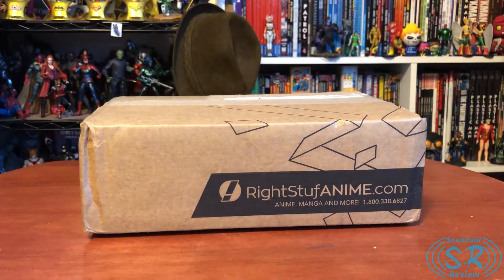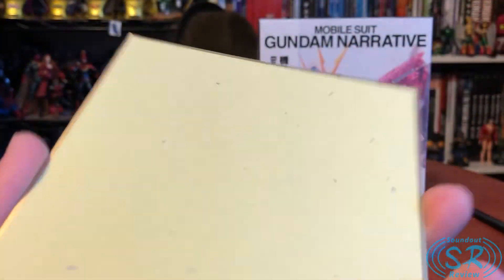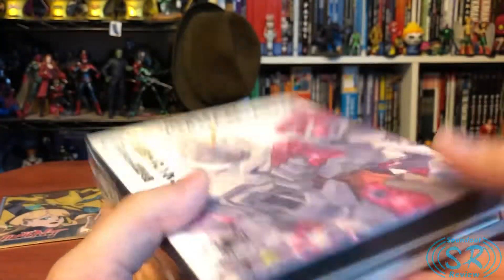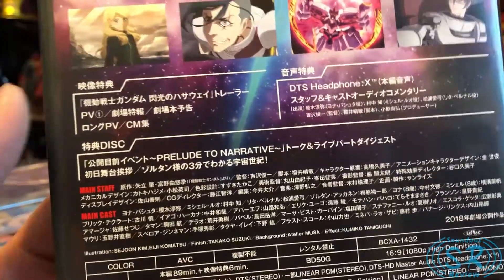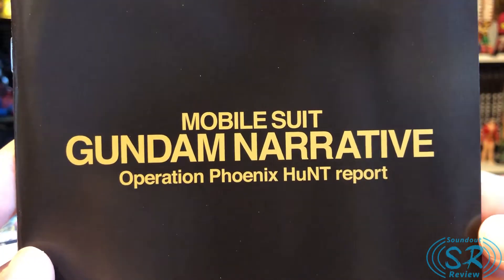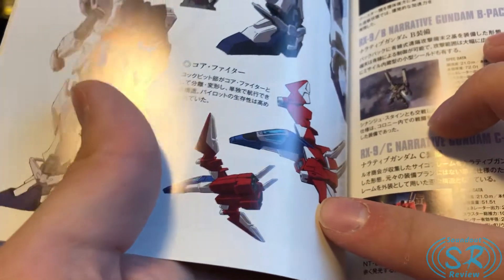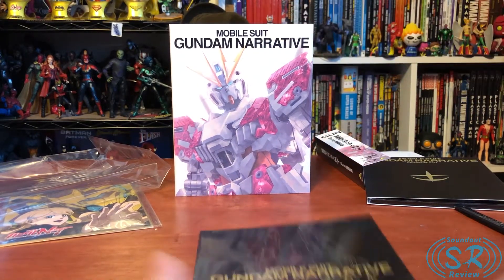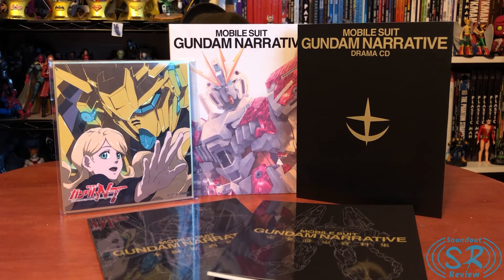Mobile Suit Gundam NT (Narrative) Limited Edition Blu-Ray Unboxing/Review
Soundout uboxes the Japanese Limited Edition Blu-Ray for Gundam NT!